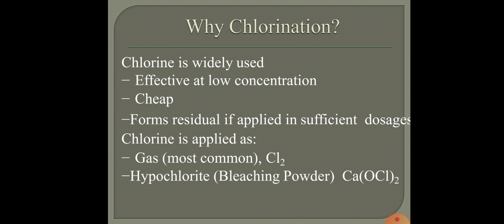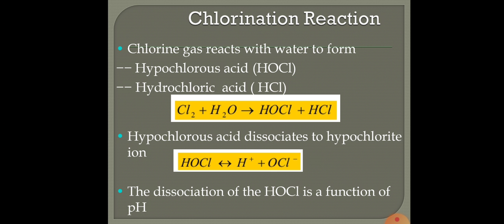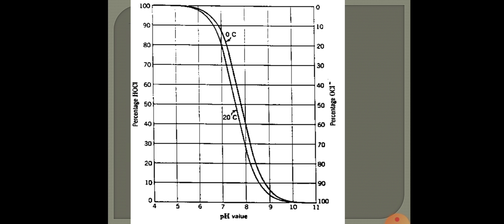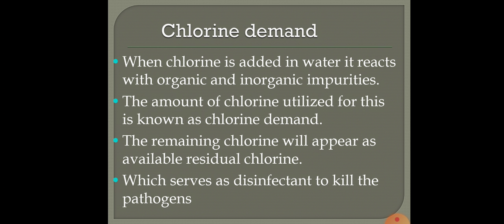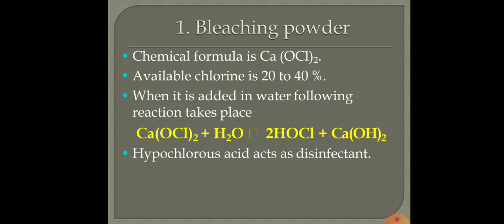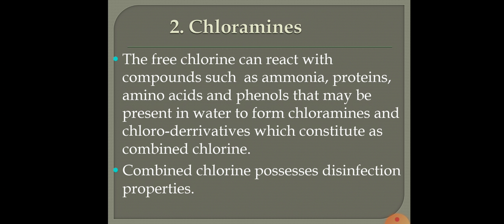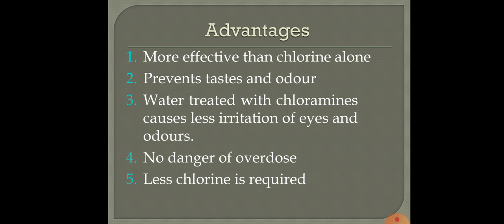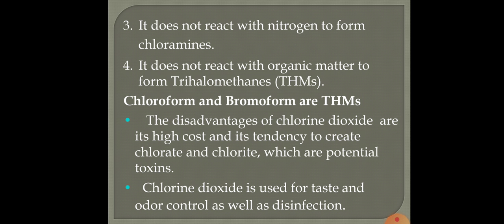CE 405| Environmental Engineering I | Forms of application of Chlorine